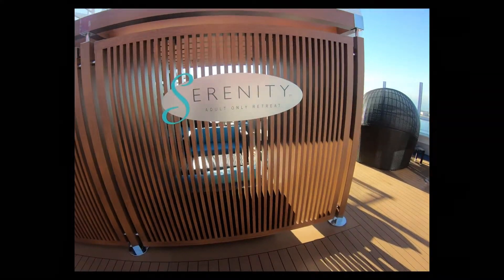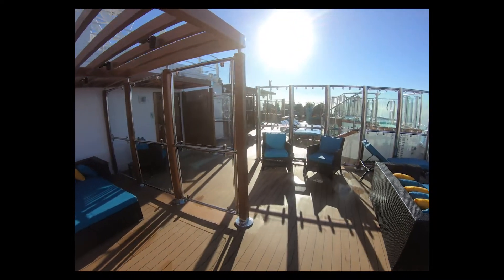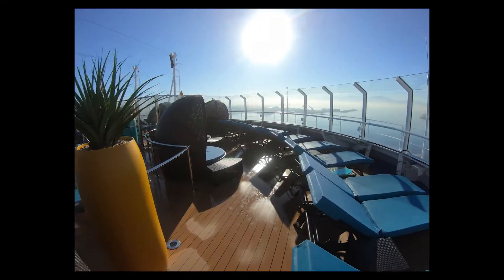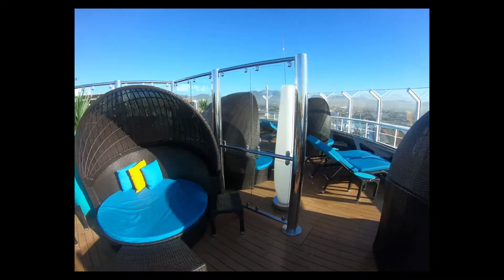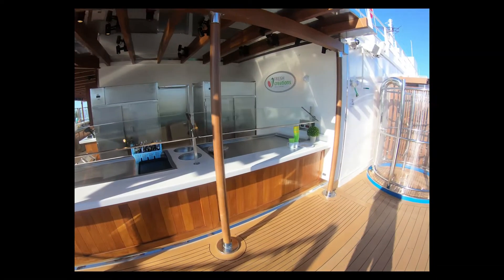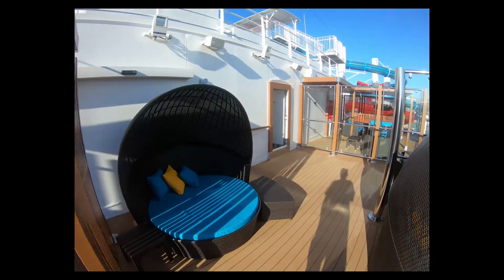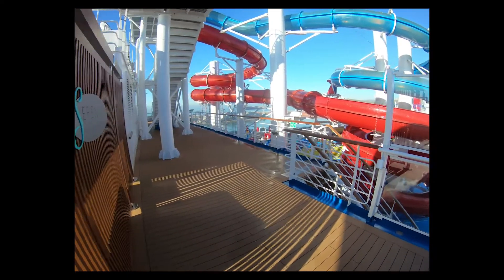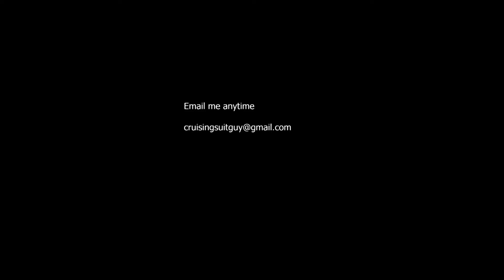Serenity Deck Carnival Panorama Tour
The Serenity Deck on Carnival Panorama ... I think I forgot to add that it is Deck 15 FWD .